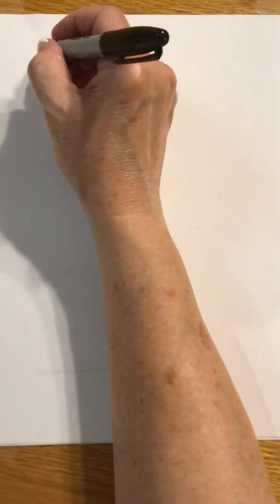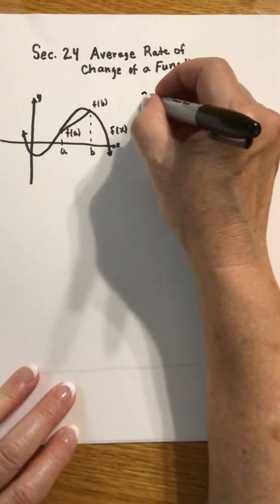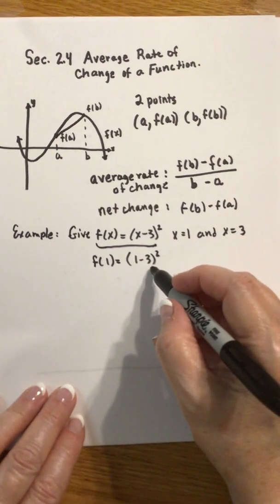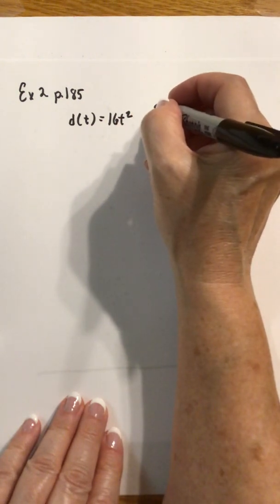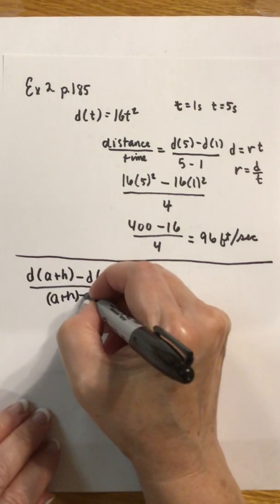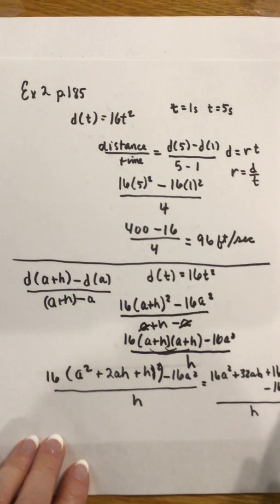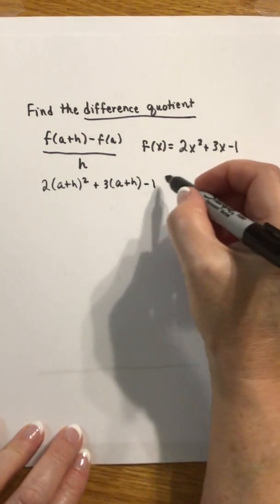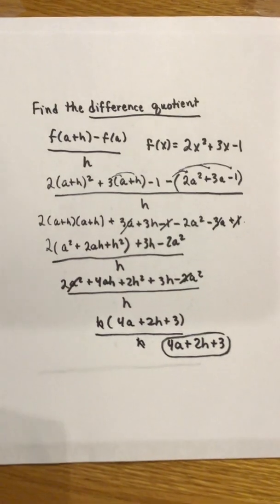Pre-Calc Section 2.4 Average rate of change of a function